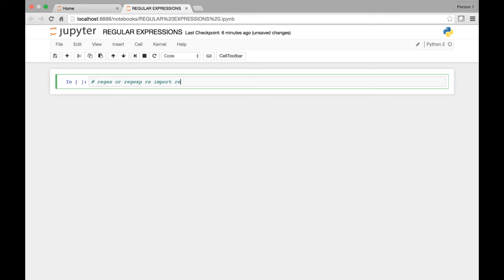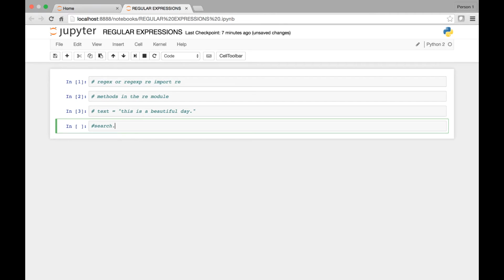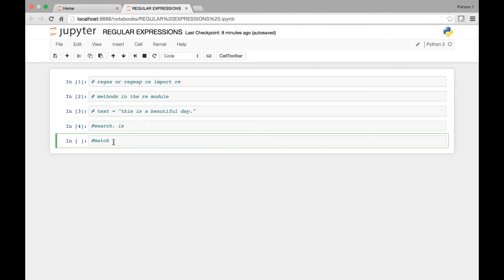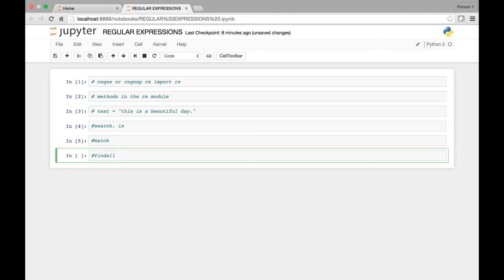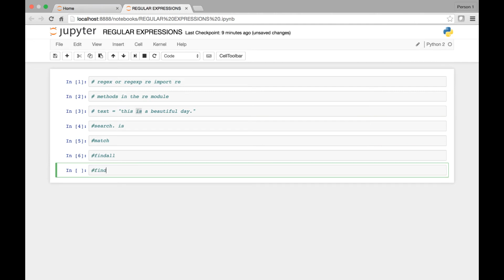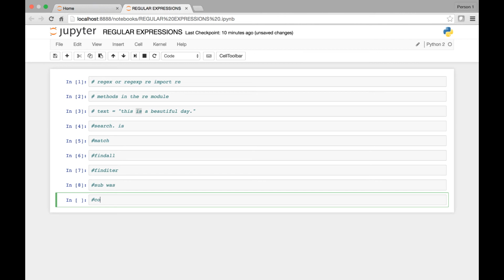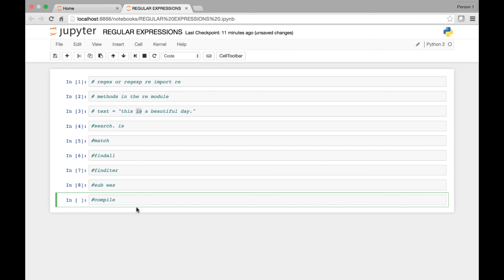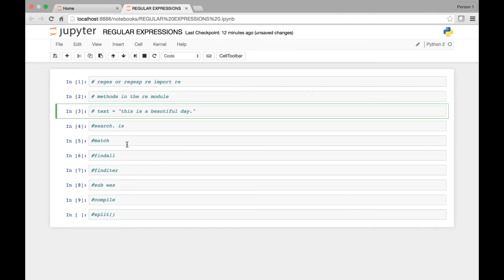Regular Expressions Intro